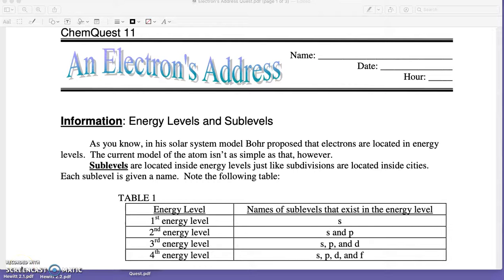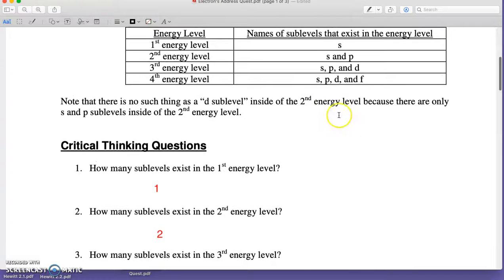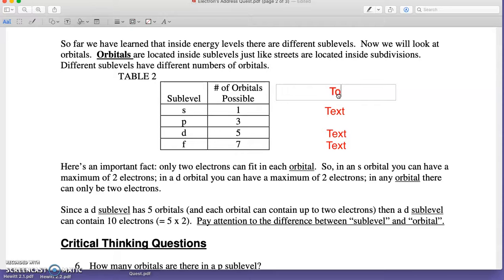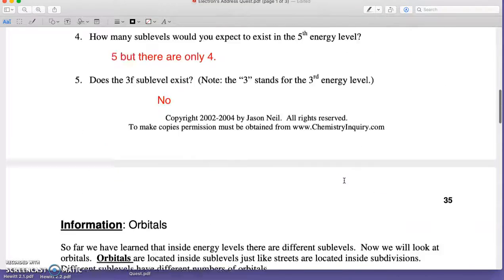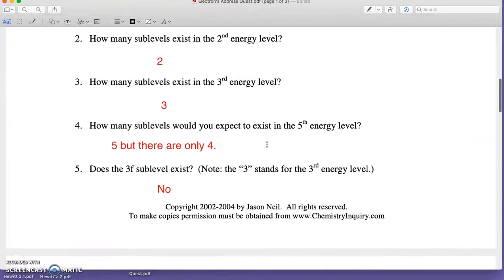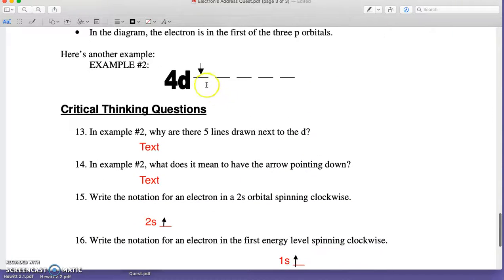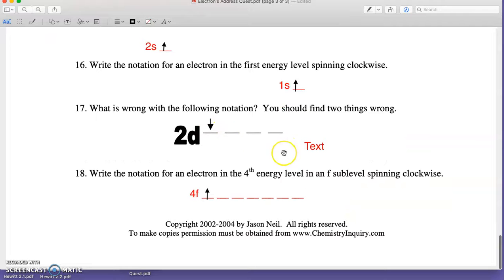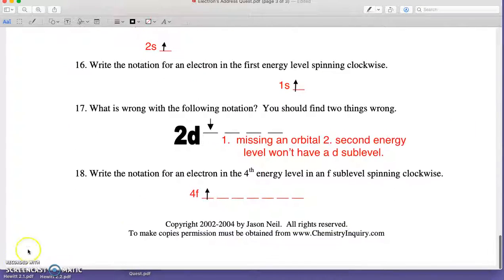Electron's Address Quest